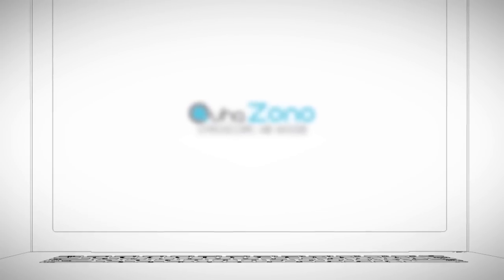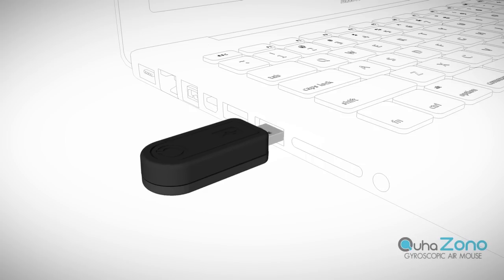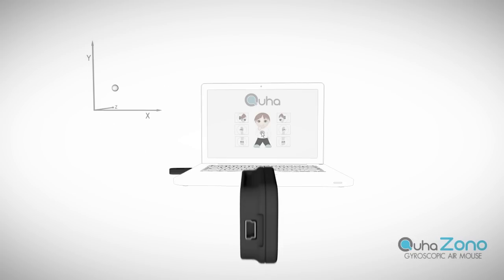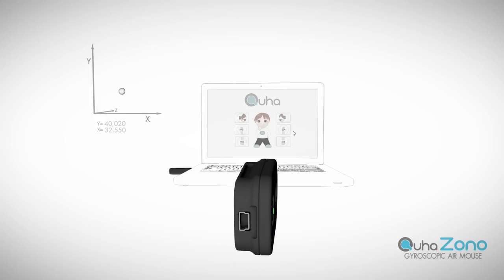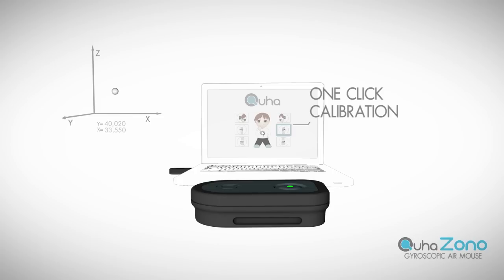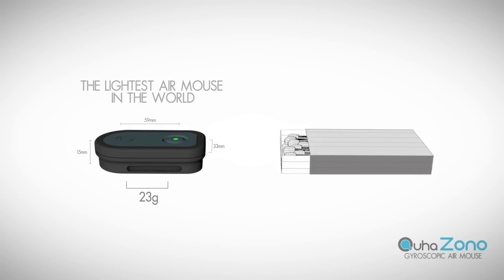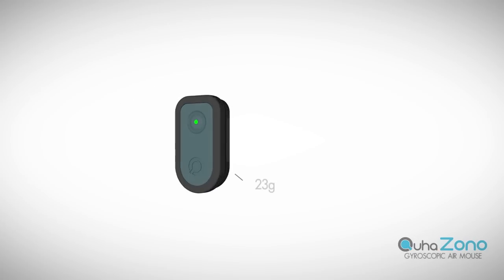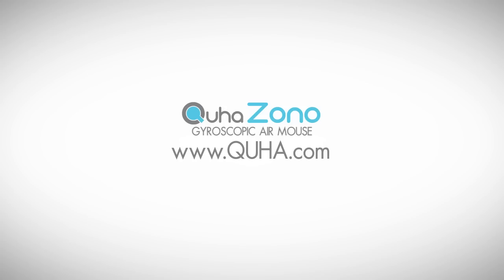Quha Zono - Gyroscopic Air Mouse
Quha Zono is a wireless air mouse for those who cannot use an ordinary mouse. It is the most accurate computer mouse designed for special needs. Zono can be attached to the user's head, hand, foot or any other appendage.